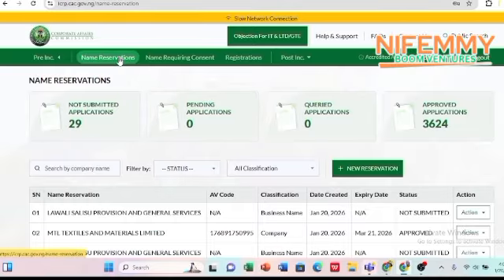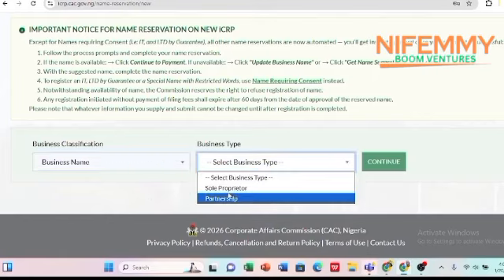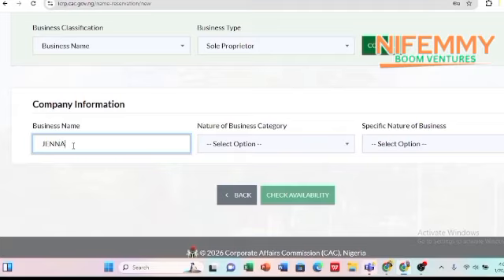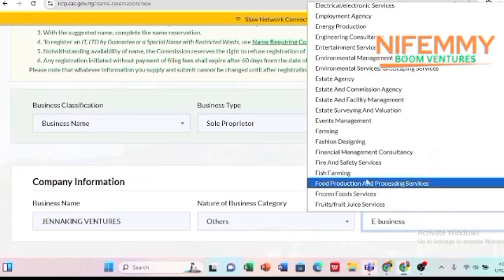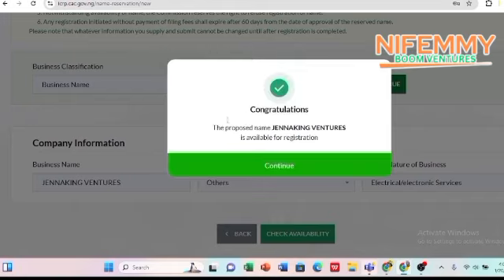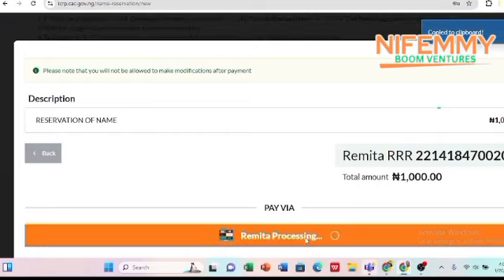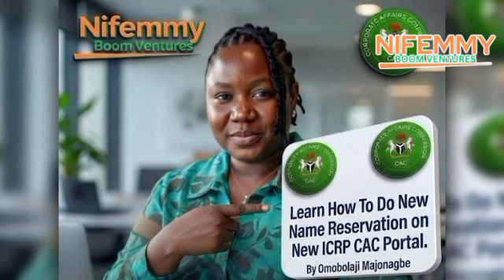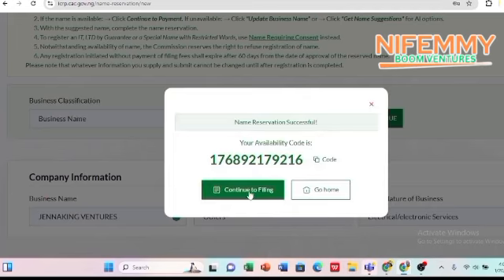Learn Business Name Reservation (Step by step training)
Step by Step guide on how to Reserve a Business Name with the Corporate Affairs Commission (CAC)